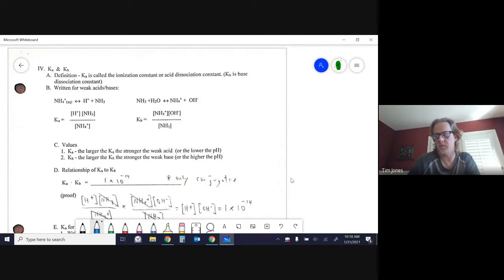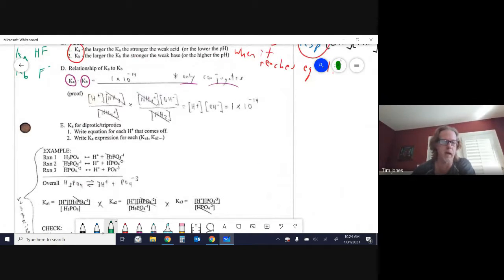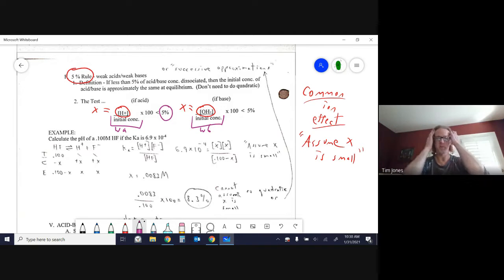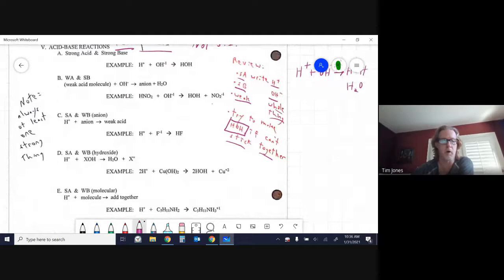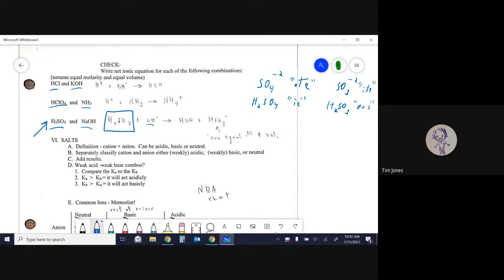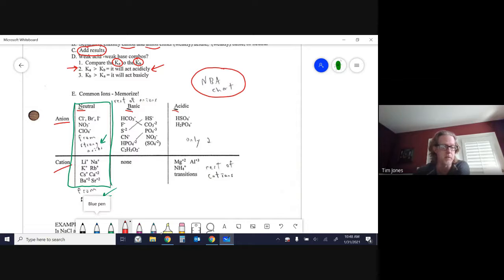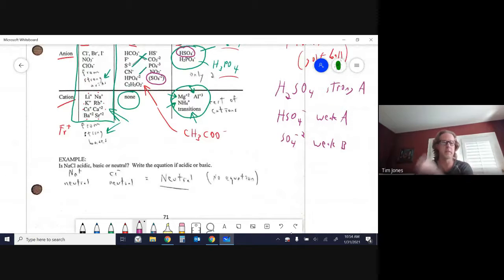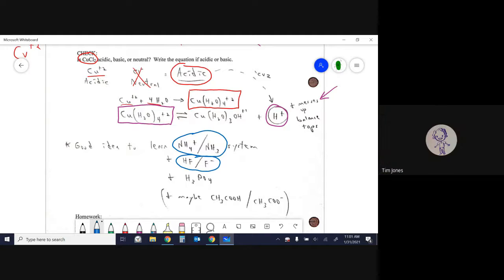Notes 69-72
AP Chemistry
Acids/Bases
Ka,Kb
5% rule
Acid/Base Neutralization Reactions
Ions in water (NBA chart)